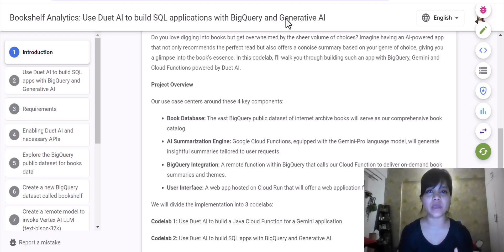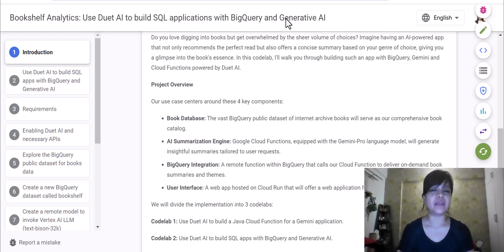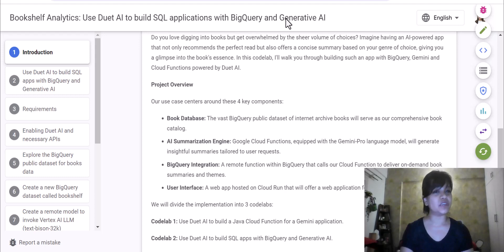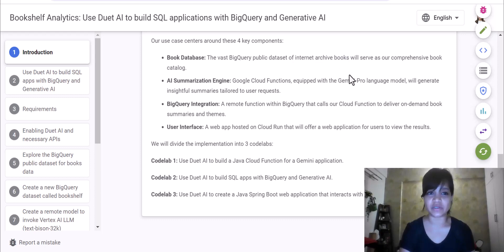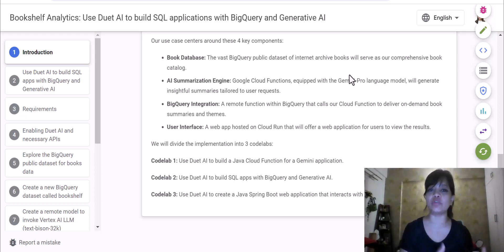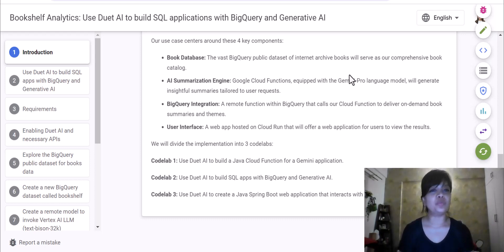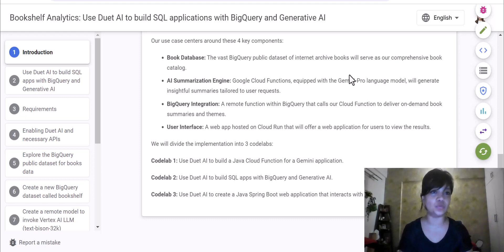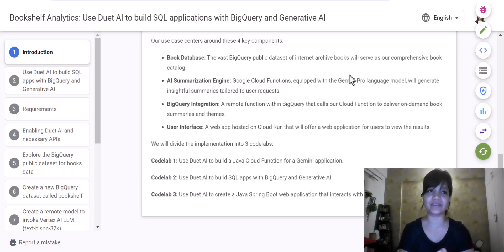Season 5 Session 4! Coming up on March 11 8PM IST!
for participating in a virtual instructor-led session...